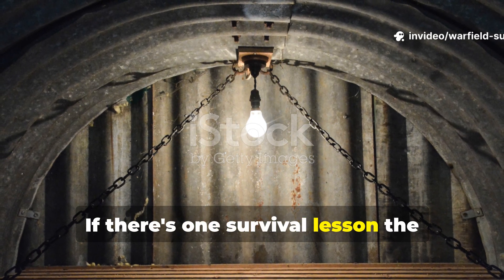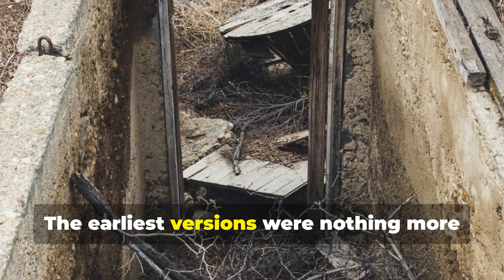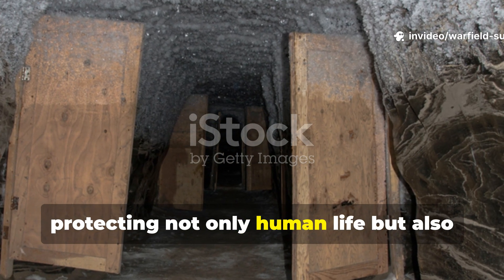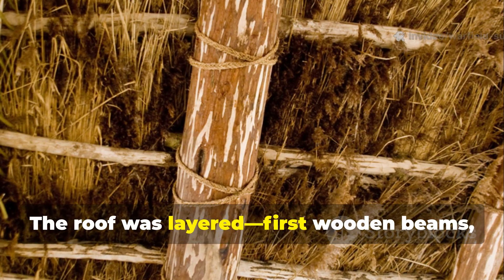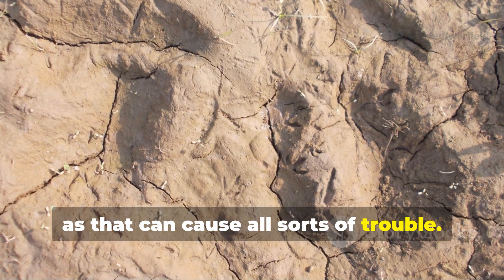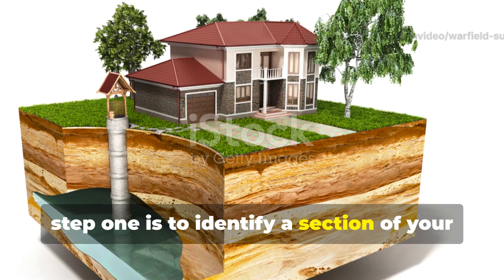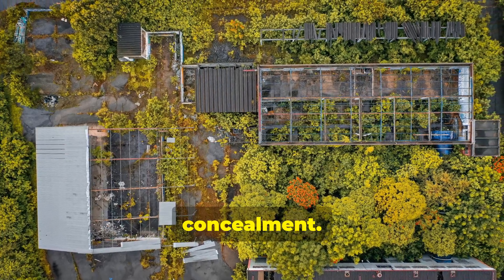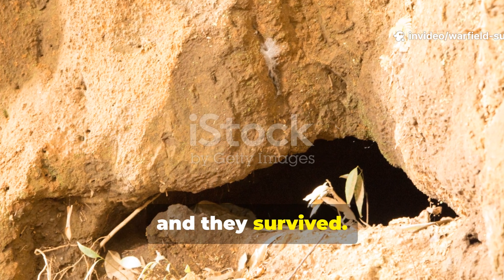The Underground WWII Shelter Design That Outsmarted Bombs And Could Save You Today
When World War II turned cities into firestorms, survival depended on one thing—preparation. In this Warfield Survival deep-dive, we uncover the underground cellar design that saved entire families while the world above was burning.

This isn’t a myth or movie plot—it’s a proven engineering strategy used by real people who turned raw earth into life-saving protection. You’ll learn how ordinary civilians designed, dug, and reinforced their shelters using basic materials—creating self-contained bunkers that shielded them from bombs, radiation, and chaos.

Inside this video, we break down the forgotten physics of underground survival: how soil absorbs shock, why arched ceilings prevent collapse, and how passive air systems kept people alive without electricity. We’ll show you how these wartime shelters evolved into modern off-grid bunkers and prepper cellars—and how you can apply the same tested principles on your own land.

You’ll discover:

The real WWII designs that inspired modern survival shelters.

How ordinary families created ventilated, concealed, and bomb-resistant hideouts.

Step-by-step insights into terrain choice, structure design, and drainage control.

Why earth remains the best natural armor against blast, heat, and intrusion.

Practical modern applications for preppers, homesteaders, and historians alike.

We also explore the historical legacy behind these shelters—how they became symbols of resilience and defiance, and what they teach us about human ingenuity under pressure.

Whether you’re a WWII history buff, a modern survivalist, or just someone who values practical knowledge passed down from those who endured the worst—this episode is for you.

If you believe in learning from the past to protect your future, subscribe to Warfield Survival for weekly deep dives into real wartime survival secrets, field-tested tricks, and forgotten human ingenuity.